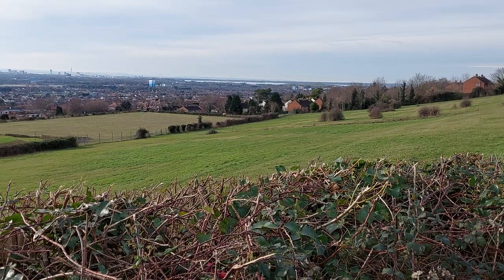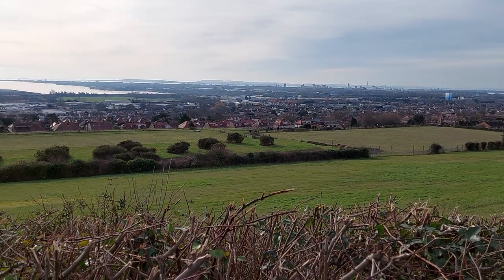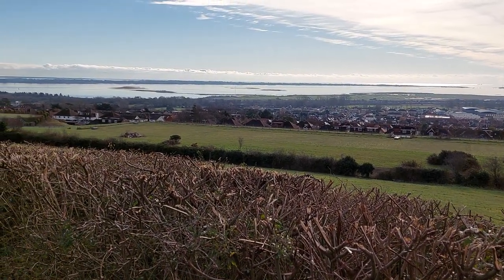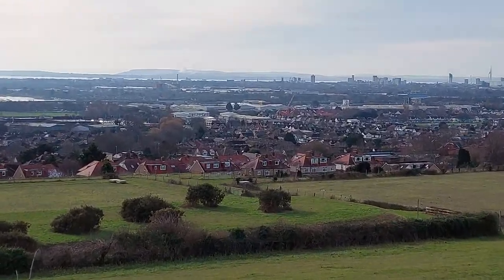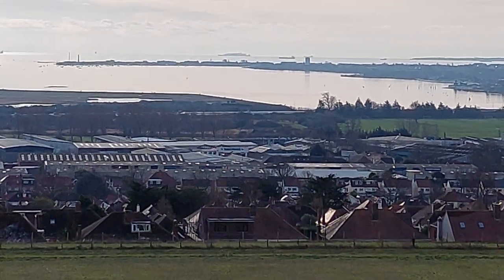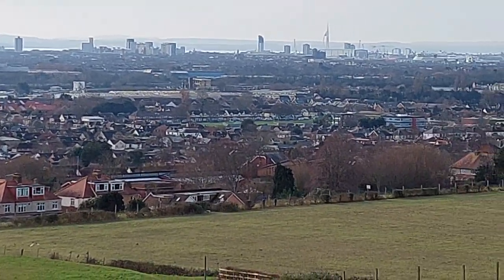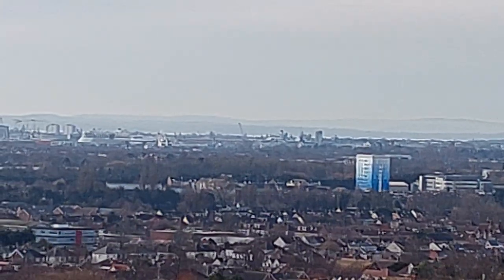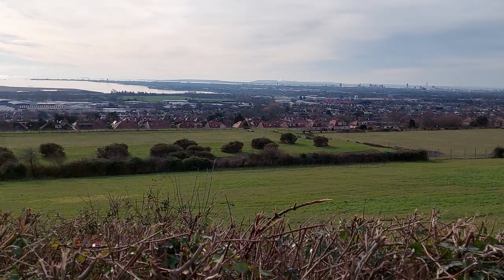Daytime View of the City of Portsmouth From a Hilltop. 22-01-2023.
A few weeks ago I posted a video of the Portsmouth skyline at night.  Here is the daytime version.